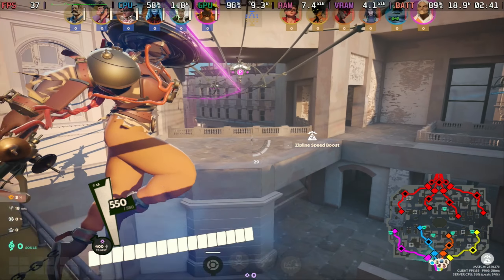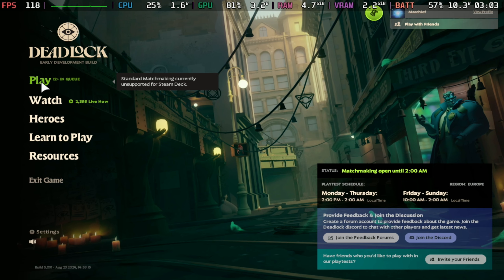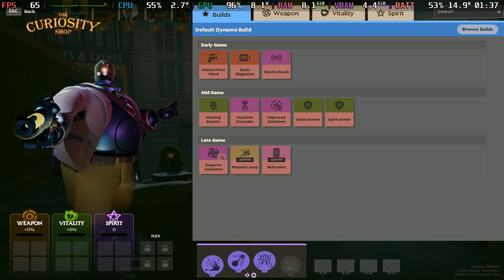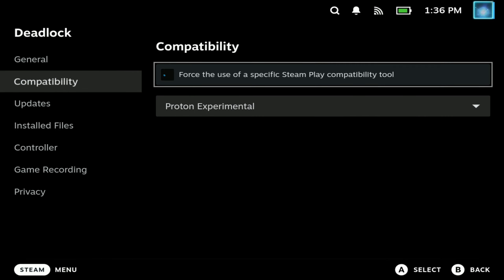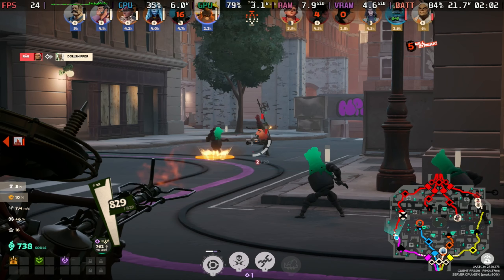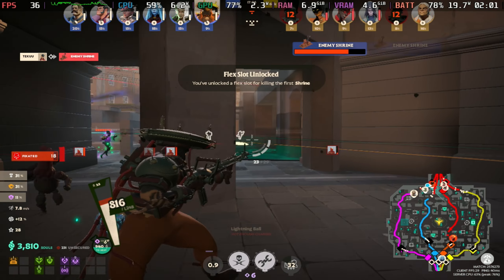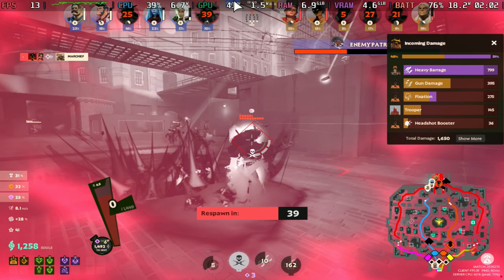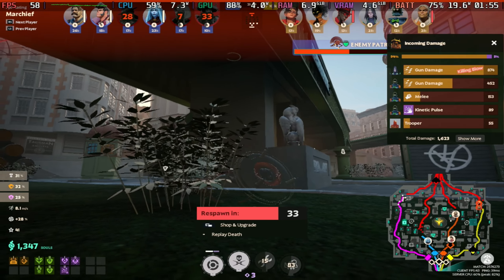Valves new Deadlock Playtest on Steam Deck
Valve surprise dropped their new game Deadlock into public playtest and join us in this unexpected outcome as we test Deadlock on the Steam Deck! It's not the best performing right now but our Steam Deck settings will get you up and running if you can get an invite

Intro 0:00
Steam Deck Issues 0:08
Steam Deck Spectator workaround 0:40
Controller layout 1:13
Steam Deck Launch Argument fix 1:36
Deadlock Settings and Gameplay 2:14